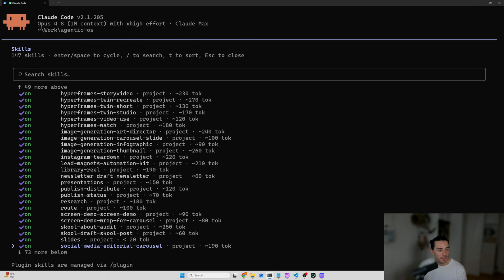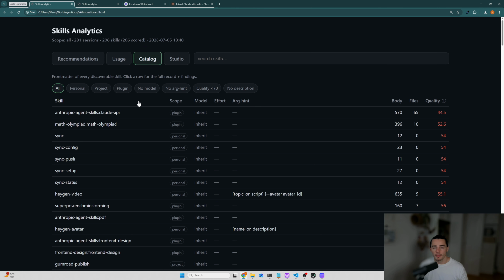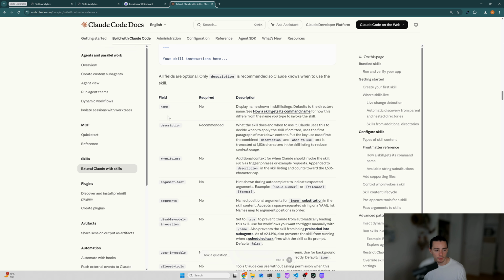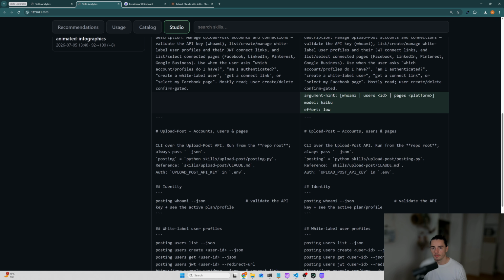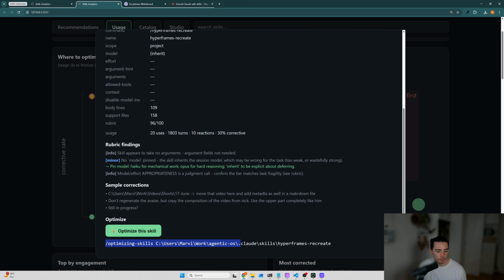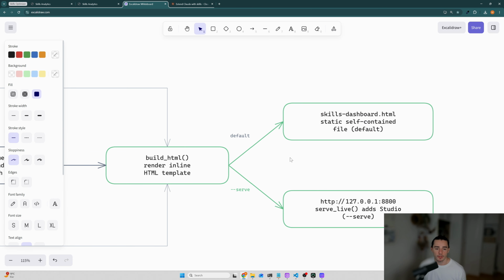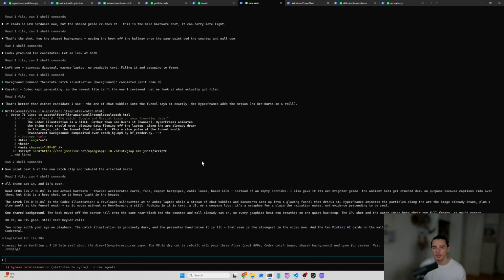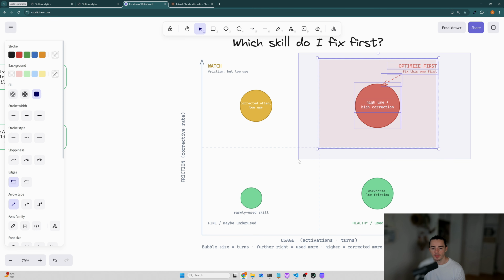Stop Burning Tokens on Simple Claude Code Skills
I built a Claude Code skill that tells me which Claude Code skills to optimize first, using my own session history instead of guesswork. It reads your local transcripts read-only, measures how often you actually use each skill and how often you correct its output, and ranks what to fix. Everything runs on your machine: one Python file, no dependencies, no network calls.

If you keep rewriting the output of a skill, the skill is the problem — not Claude Code. That correction is costing you time and tokens on every single run.

The dashboard runs two ways: as a single static HTML file, or served on localhost so the browser can hand work back to your running Claude Code session.

⏱ CHAPTERS

0:00 Intro
0:22 Why You Keep Correcting Claude Code Skills
1:27 Which Claude Code Skill to Optimize First
2:18 Skill Catalog: Personal, Project, Plugin
2:39 Set Model and Effort to Stop Wasting Tokens
4:00 Studio Tab: Before and After Skill Diff
5:31 How to Optimize a Skill From the Chart
7:16 How Skill Optimizer Mines Your Sessions
8:48 Optimize Skills Inside a Claude Code Session

Skill Optimizer is available inside my community, together with the file and the setup walkthrough — link in the first comment.